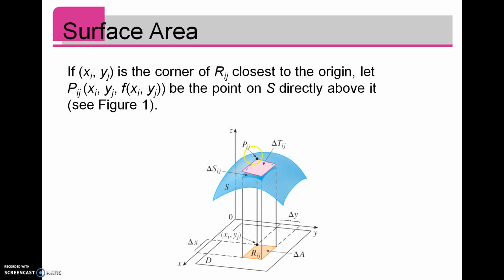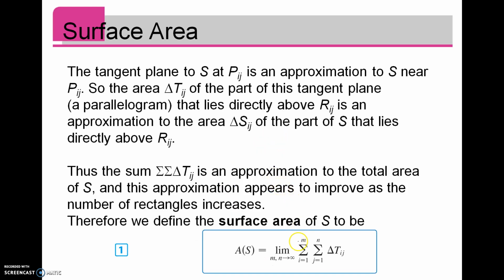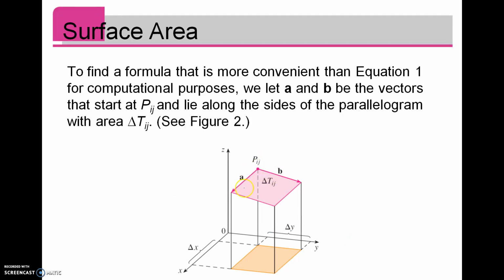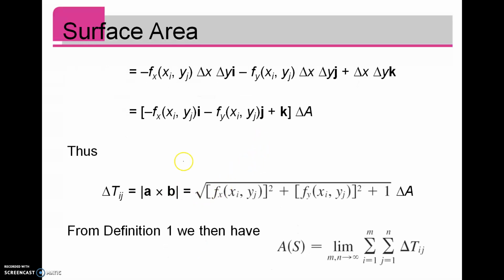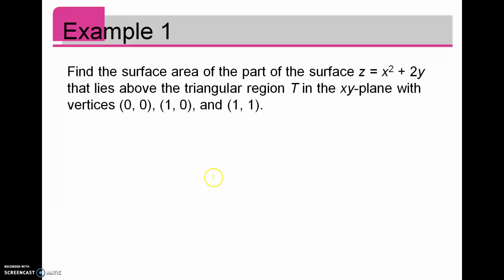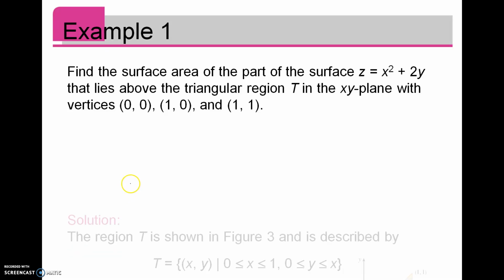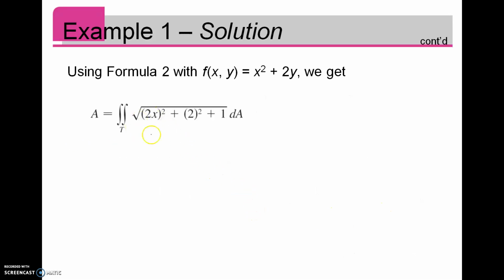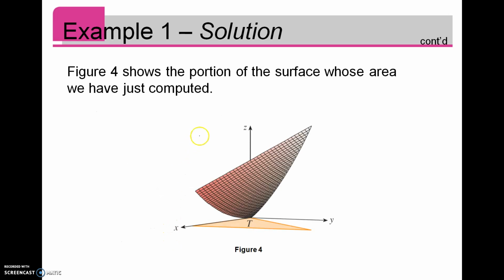Surface Area using Double Integration